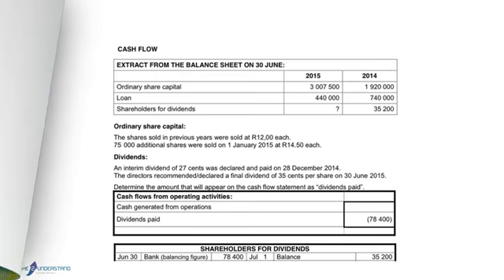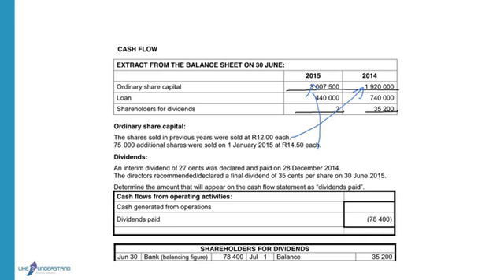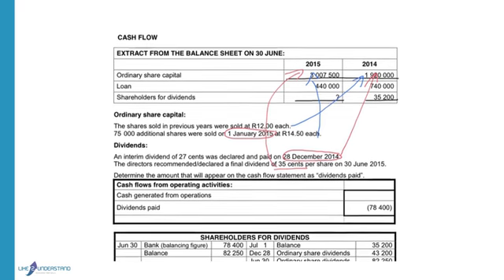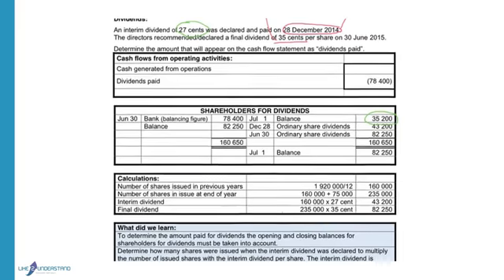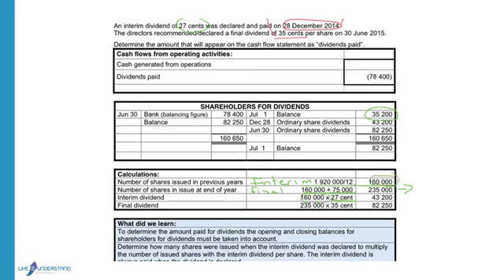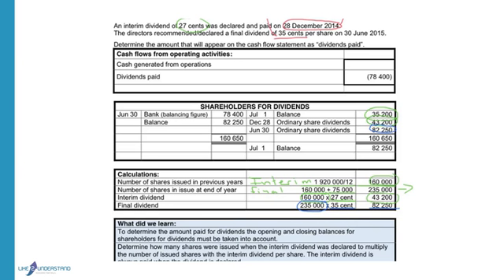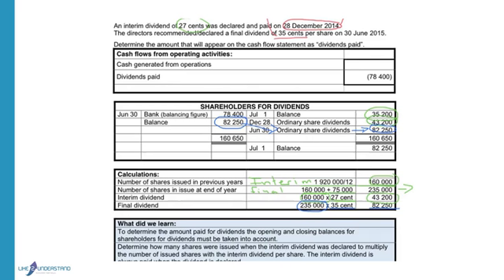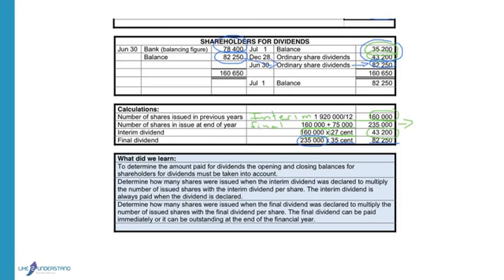CASH FLOW STATEMENTS - 8 DIVIDENDS PAID